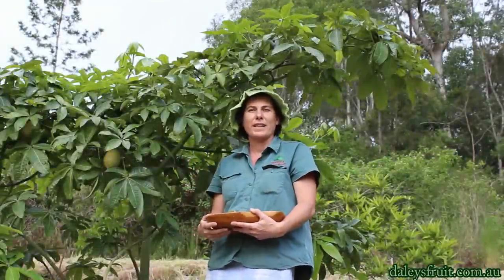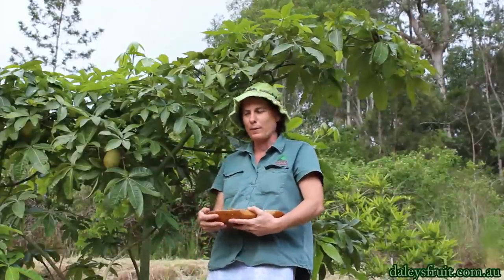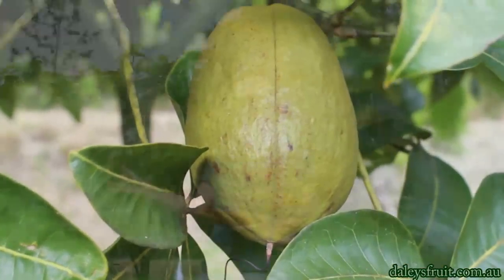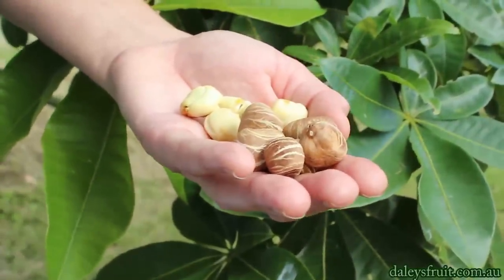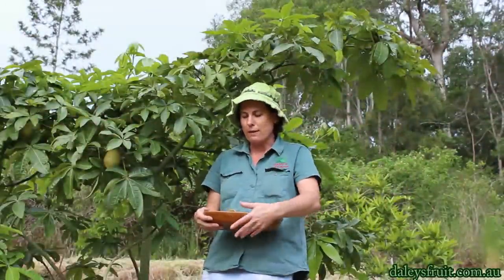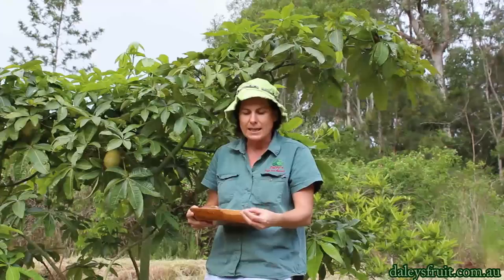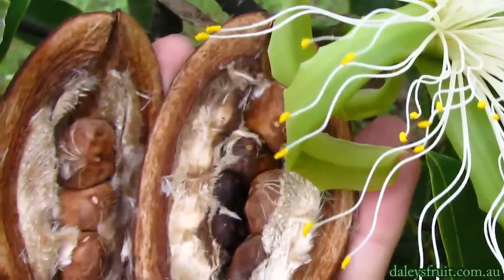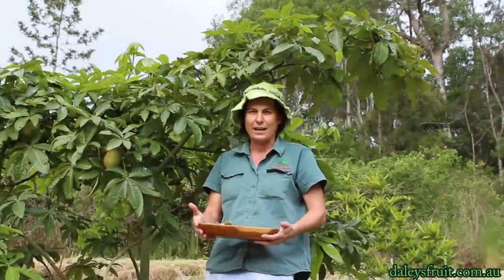Malabar Chestnut Tree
Take a look at the Malabar Chestnut with Kath from Daleys Nursery.
These nuts are delicious fresh or roasted.